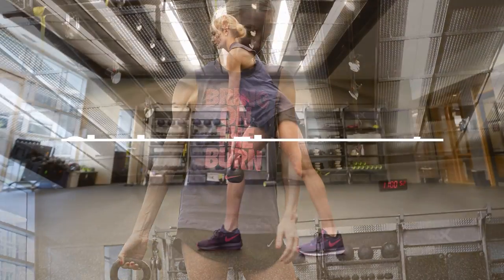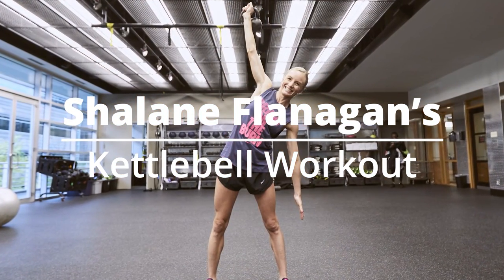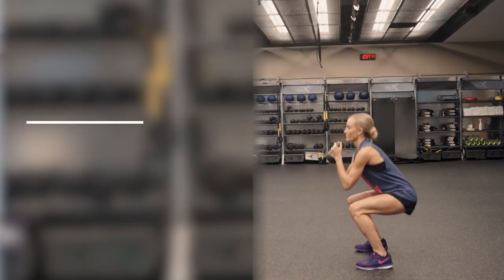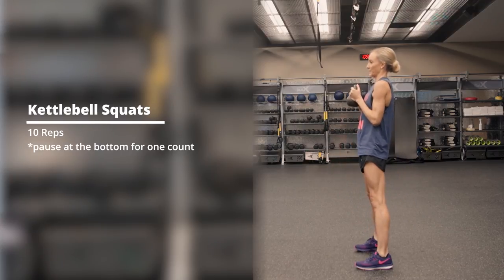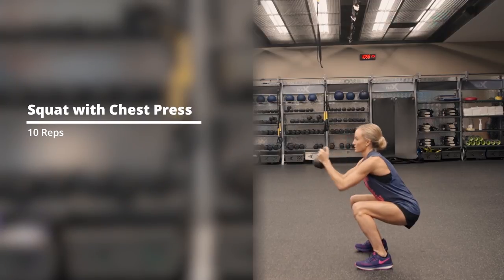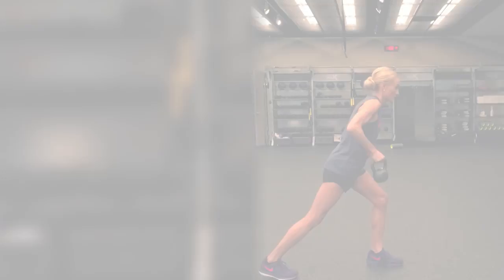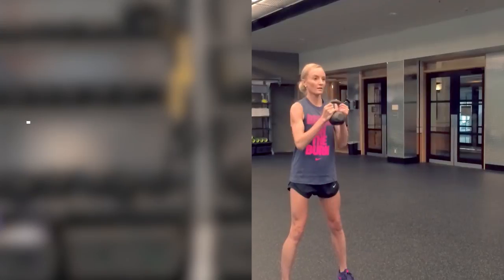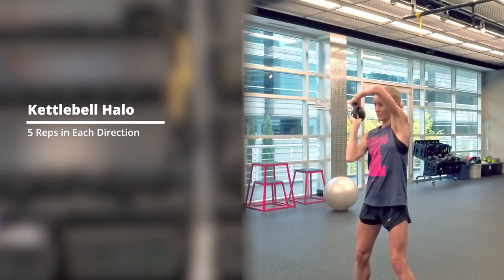Quick Kettlebell Workout with Shalane Flanagan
Including strength training in a successful workout regimen is a vital step to all around health and conditioning -- and no one knows that better than Olympian, Silver Medalist and New York City Marathon Champion, Shalane Flanagan!  But, even without the miles of a professional athlete, the stress of our day often leaves us without the energy or time for an hour long session.  Take a look at a quick Kettlebell workout that Shalane uses to increase her strength and provide an incredibly efficient total body routine! For more insider moments, head to @Zappos_Running on Instagram.